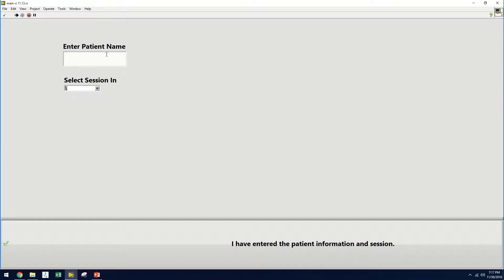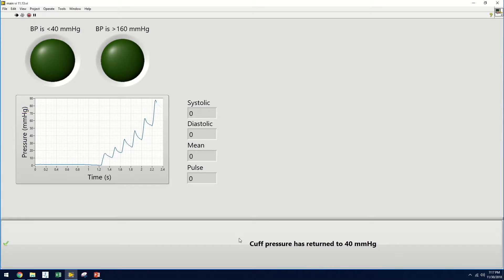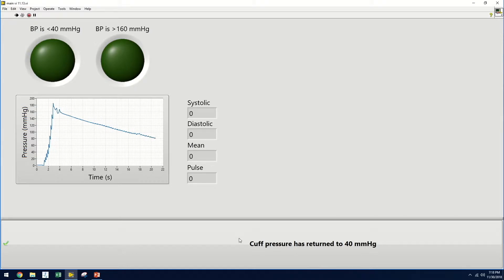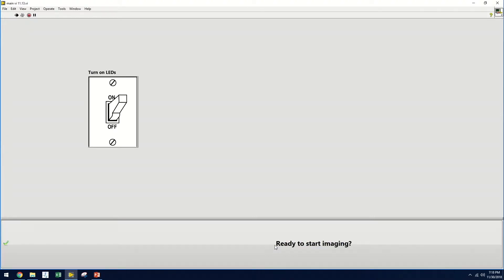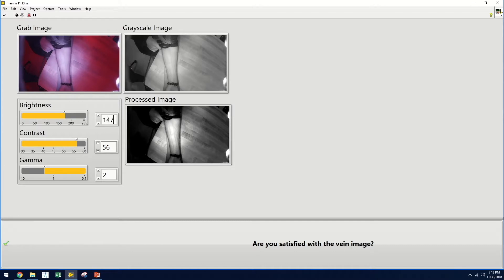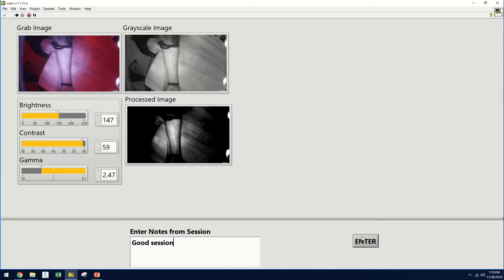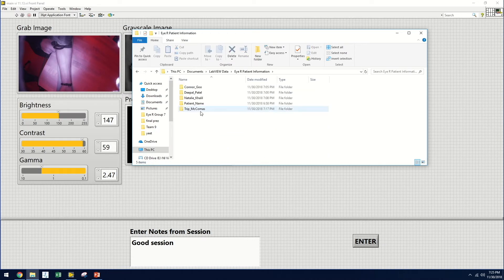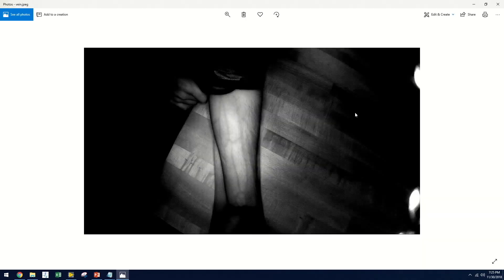Eye R Use Case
Eye R is our senior design project for biomedical engineering at the University of Southern California. Project by Connor Goo, Deepal Patel,  Natalie Khalil, and Trip McComas.